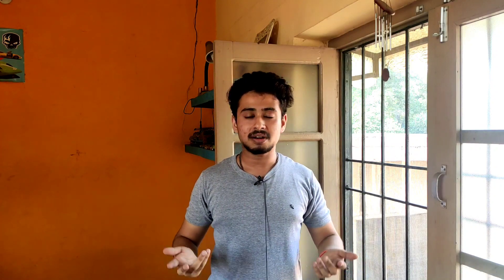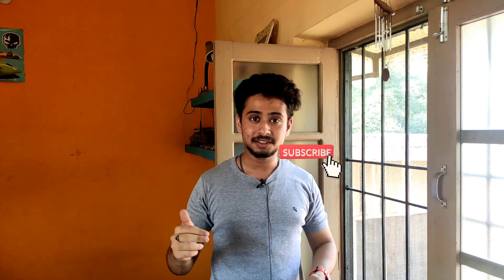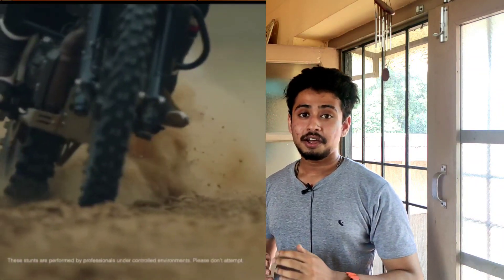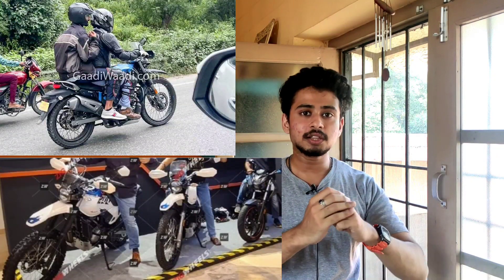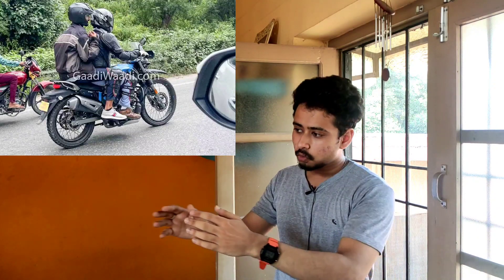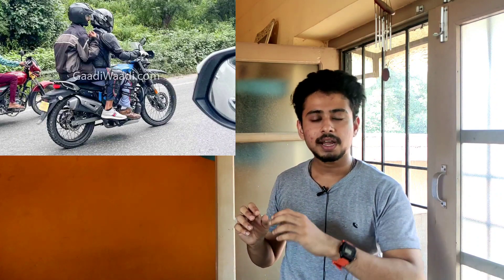Hero Xpulse 200 4V Launch | Date And Price? | New Color | New Teaser Out!